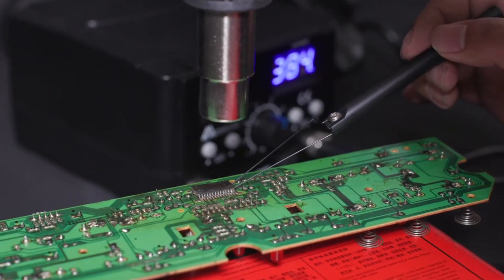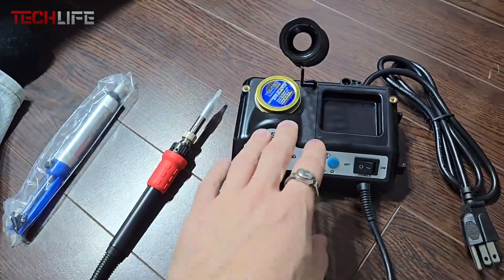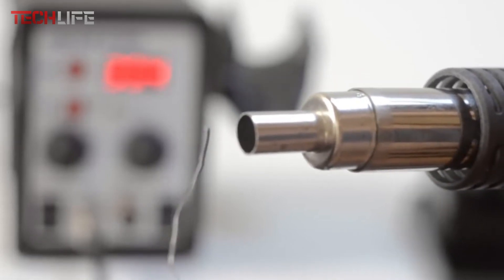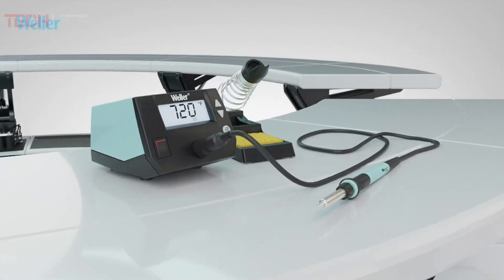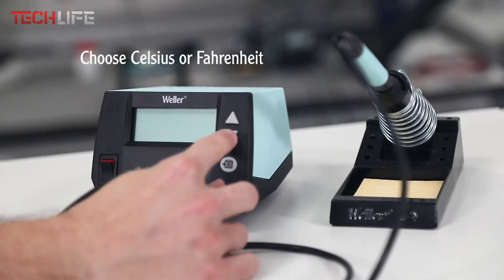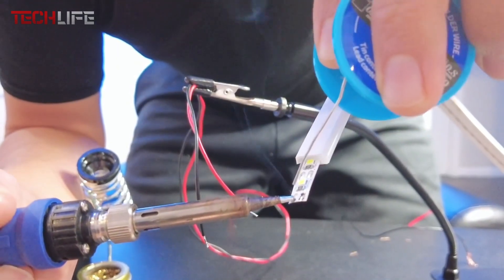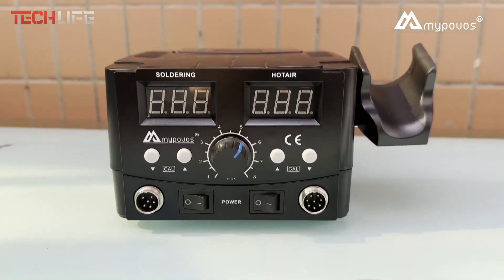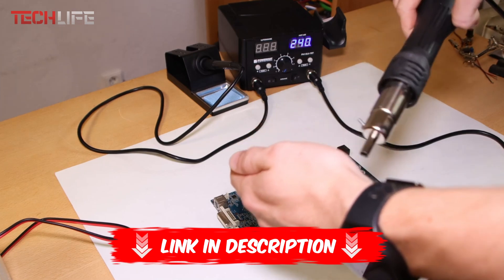🔥 Top 5 Best SOLDERING STATIONS on Amazon [2025] ✅ [Cheap] For Electronics / Repair / Fast Heating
✅ Discover the Best Soldering Stations This Year. 👇

► LINKS AMAZON ◄
👉1. WEP 927-IV Soldering Station
👉2. TXINLEI 8586 Soldering Station
👉4. WEP 882D Soldering Station
👉5. MYPOVOS 8588D Soldering Station

⏱️ TIMESTAMPS ⏱️
00:00 Intro
00:28 WEP 927-IV Soldering Station
02:14 TXINLEI Soldering Station
04:00 WELLER Soldering Station
05:43 WEP 882D Soldering Station
07:32 MYPOVOS Soldering Station

In this video, you’ll discover the best soldering stations available right now. So, if you’re looking for top-rated and affordable soldering stations this year, you’re in the right place! We’ll walk you through the most reliable options on Amazon so you can find the perfect soldering station for your needs and budget.

Wondering which soldering station to buy? Don’t worry—we’ve got you covered with detailed recommendations to help you make the best choice. We’ll highlight the key features of the best soldering stations so you can get a clear understanding of what each one offers.

From budget-friendly soldering kits to high-performance models for professionals, we’ll show you a full range of options. Get ready to discover the best soldering stations that deliver excellent value and performance! Don’t miss this video and find the right soldering tool for your projects!